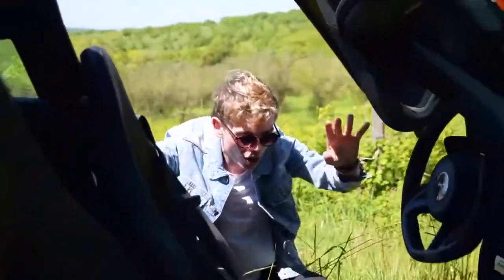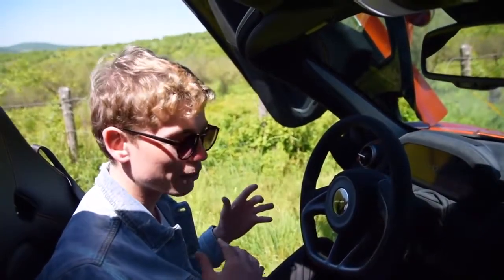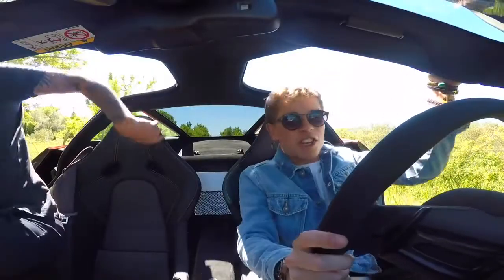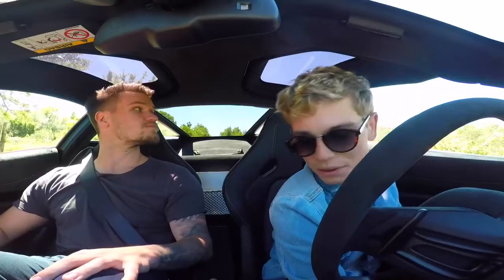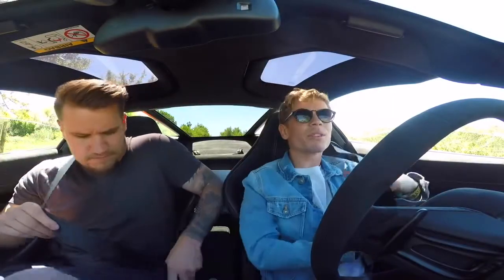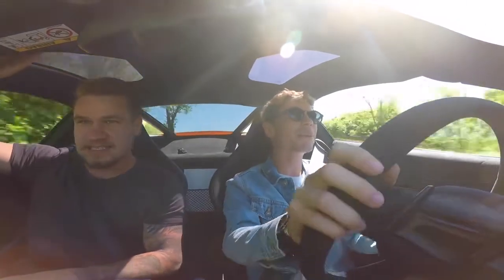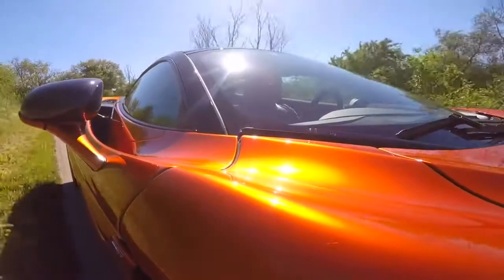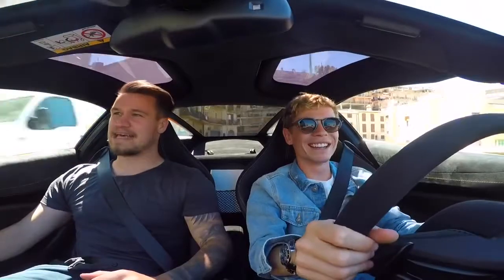MCLAREN 720s HYPERCAR FOR SUPERCAR MONEY!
Here are my thoughts on the McLaren 720s after spending a day thrashing the car around the Italian country side. Is this the first Hypercar that you can buy for a supercar price?